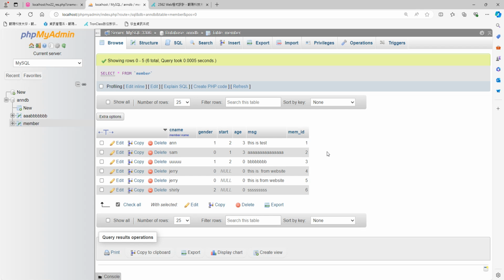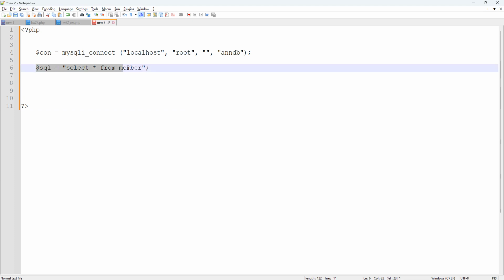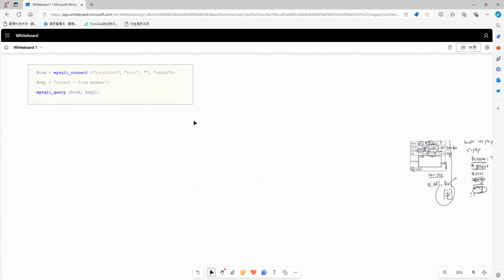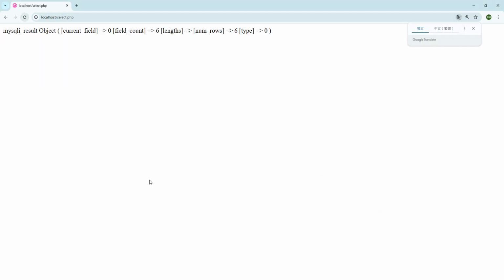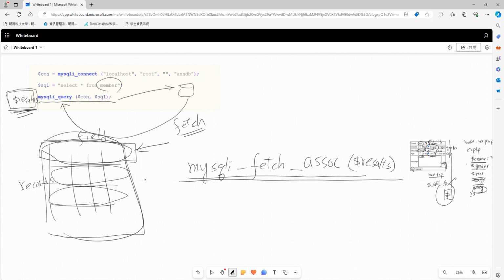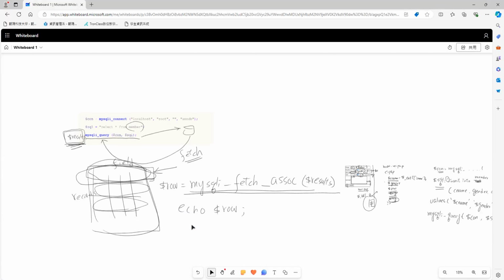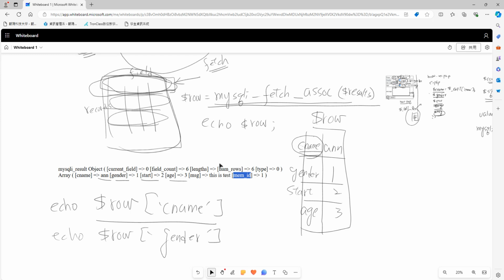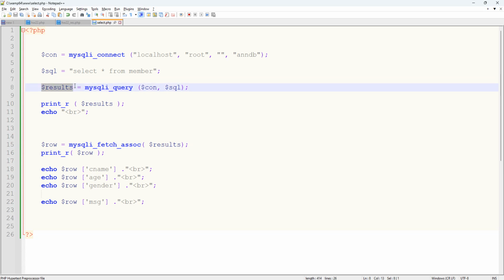錄製 2025 05 05 11 30 11 82